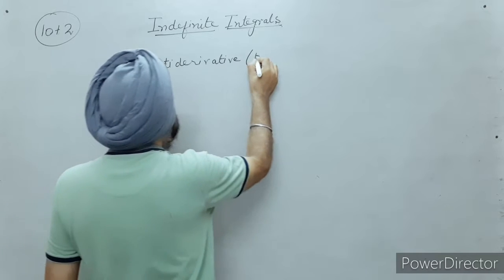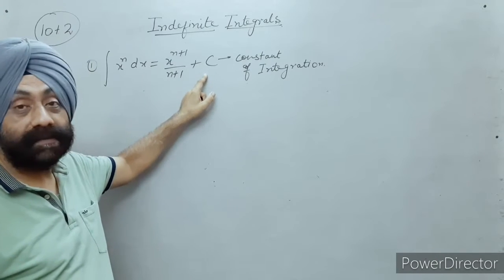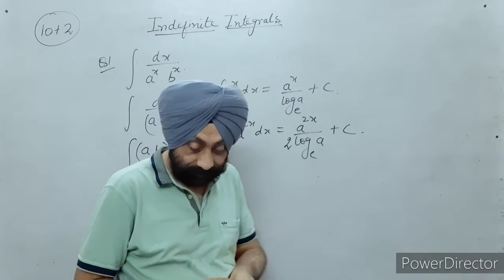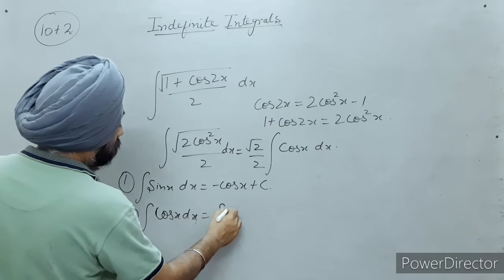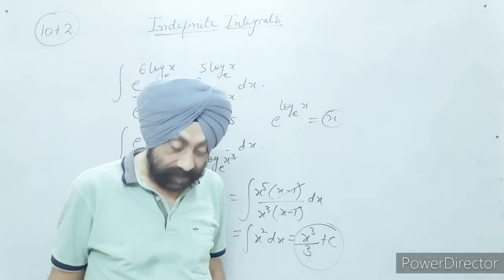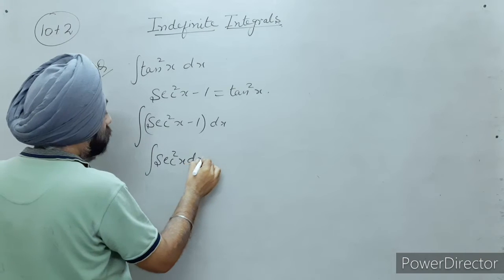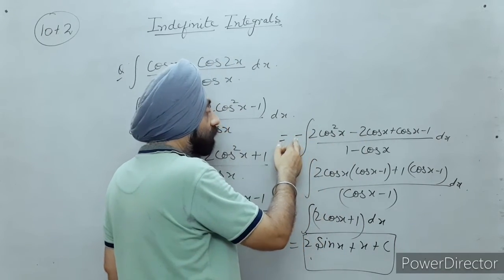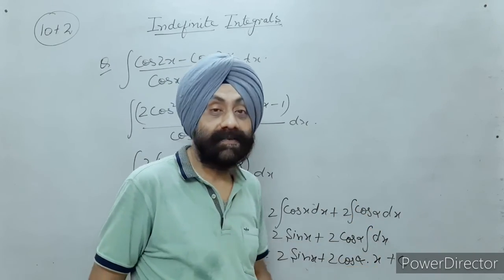Indefinite integrals (lecture-1) 10+2 class maths